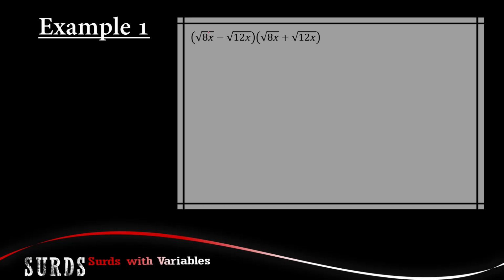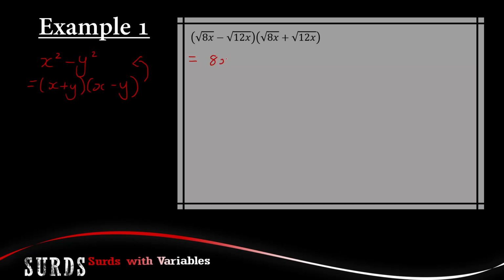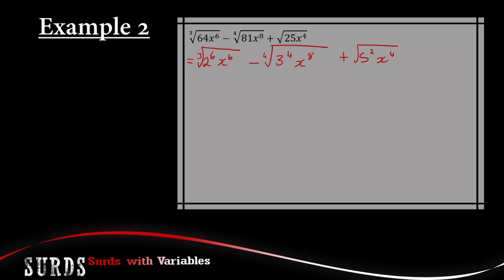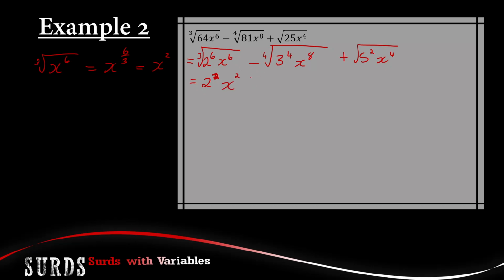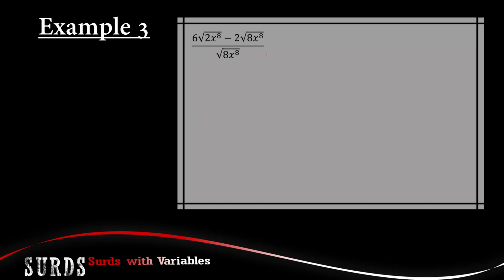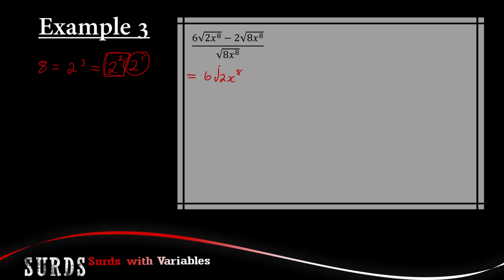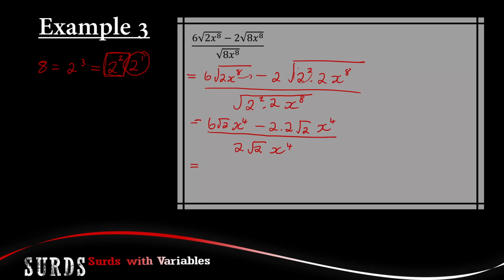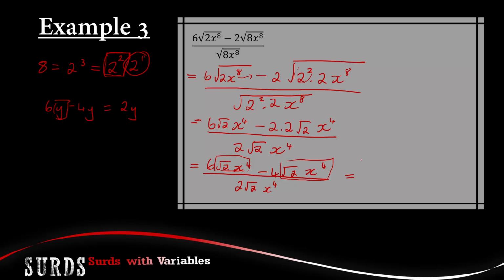2008 SURDS Surds with Variables